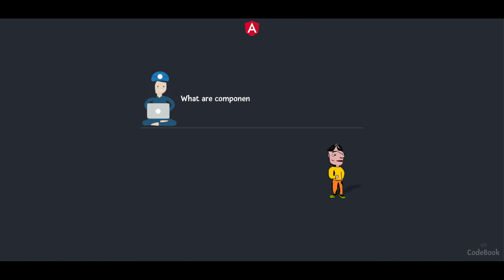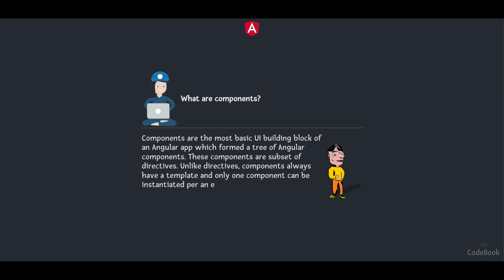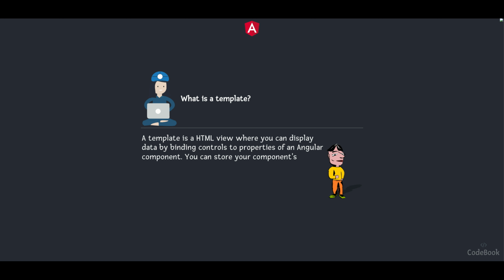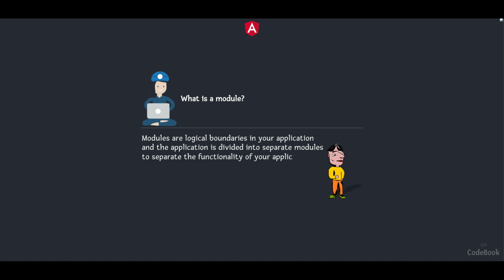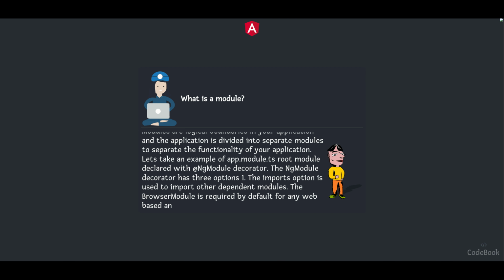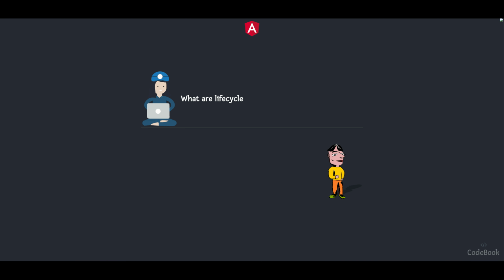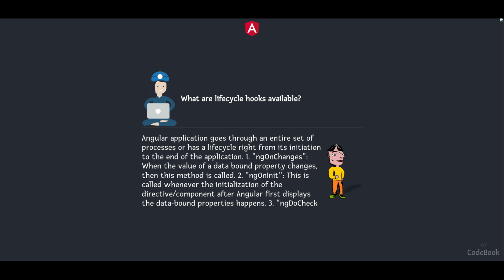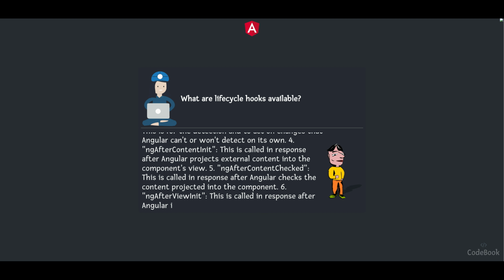Part 2 Angular Question & Answers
Q1. What are components?
Q2. How is component different from a directive?
Q3. What is a template?
Q4. What is a module?
Q5. What are lifecycle hooks available?